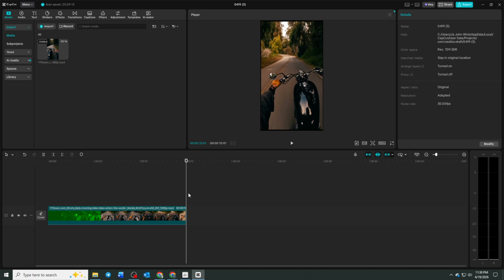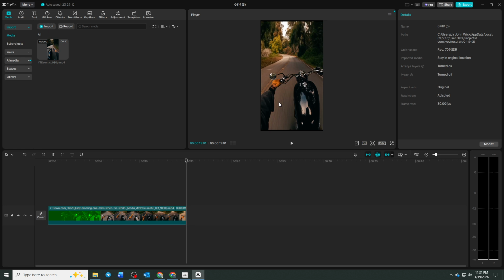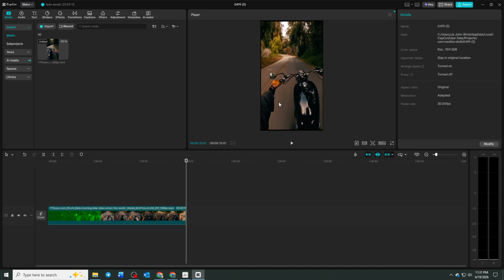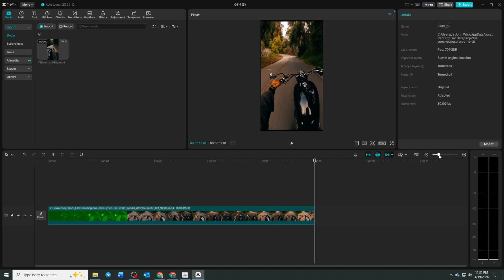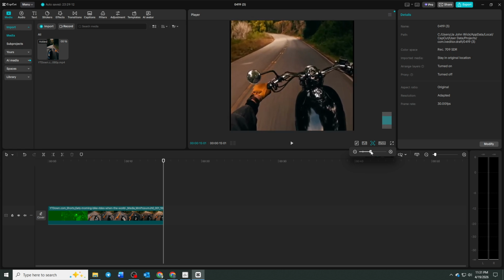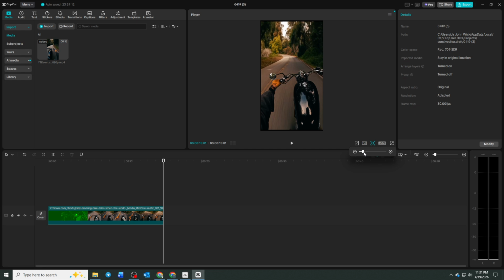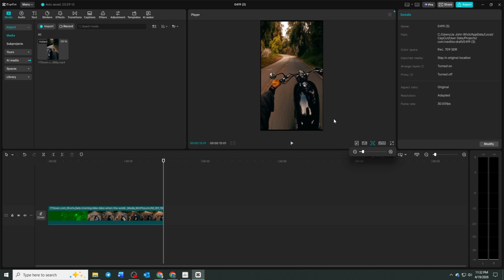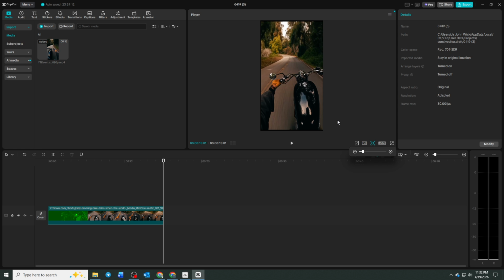How To Zoom In CapCut Without Losing Quality [2026 Guide]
In today's video, we dive into the exciting world of CapCut and explore how to zoom in on your videos without sacrificing quality. Whether you're a beginner or a seasoned editor, this guide will equip you with the essential techniques to enhance your video projects and make your footage pop like never before.

By the end of this tutorial, you'll master the art of zooming in while maintaining clarity and sharpness. Don't miss out on these valuable tips and tricks!